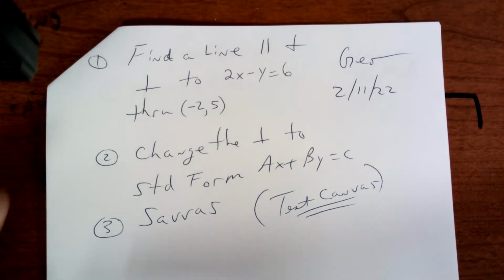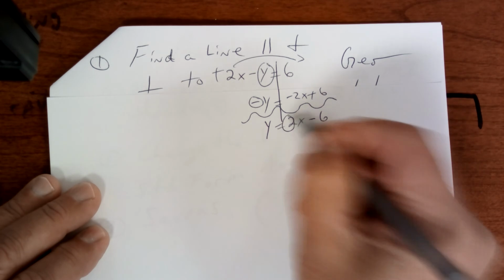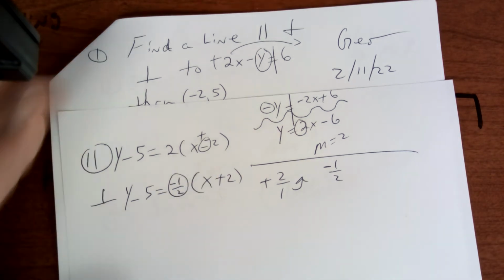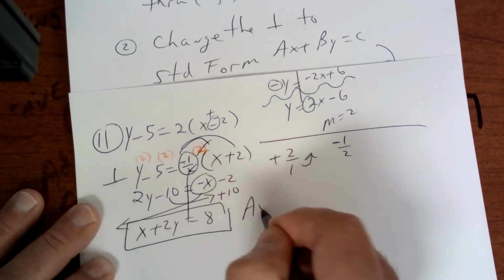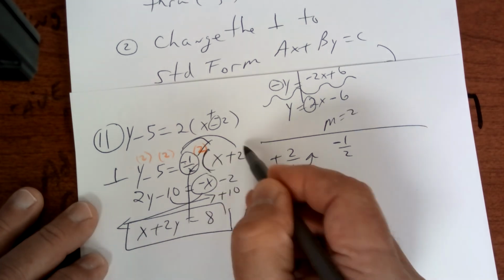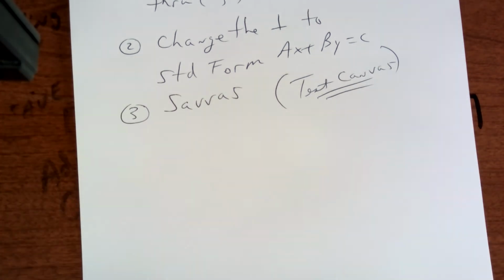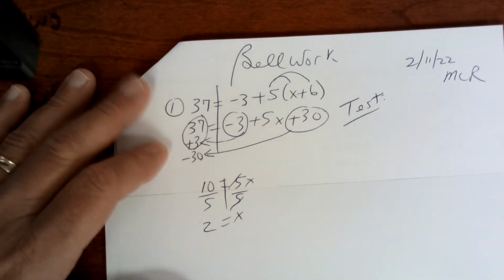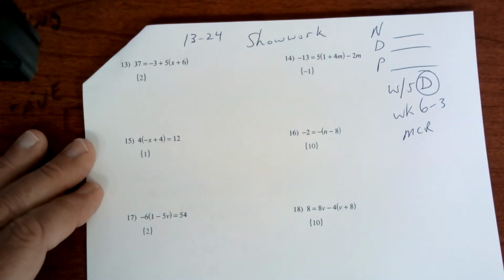2-11-22 test due on canvas all classes